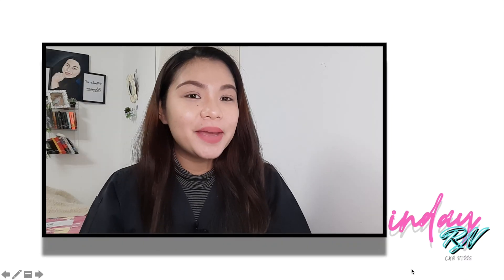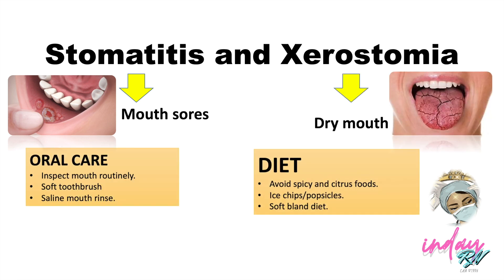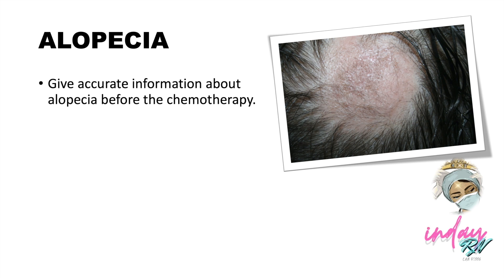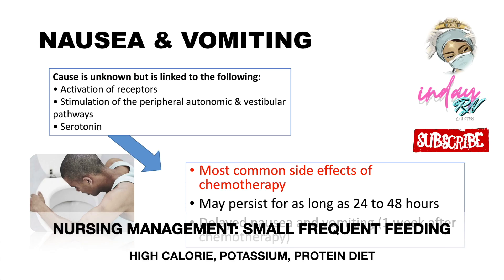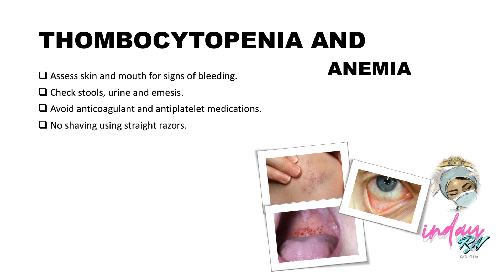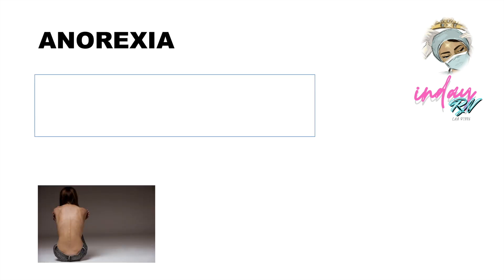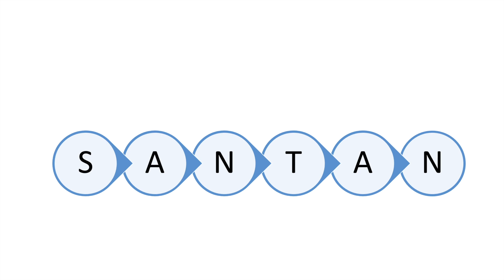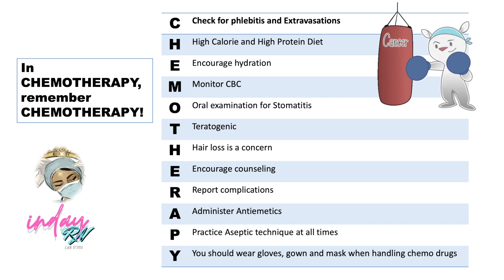CANCER NURSING MANAGEMENT RELATED TO THE SIDE EFFECTS OF THE CHEMOTHERAPEUTIC TREATMENT AGENTS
NURSING MANAGEMENT RELATED TO THE SIDE EFFECTS OF THE CHEMOTHERAPEUTIC TREATMENT AGENTS |NCLEX

Nursing Management in Chemotherapy
Nurses play an important role in assessing and managing many of the problems experienced by patients undergoing chemotherapy.

Assessing fluid and electrolyte balance. Anorexia, nausea, vomiting, altered taste, mucositis, and diarrhea put patients at risk for nutritional and fluid electrolyte disturbances.
Modifying risks for infection and bleeding. Suppression of the bone marrow and immune system is expected and frequently serves as a guide in determining appropriate chemotherapy dosage but increases the risk of anemia, infection, and bleeding disorders.
Administering chemotherapy. The patient is observed closely during its administration because of the risk and consequences of extravasation, particularly of vesicant agent.
Protecting caregivers. Nurses must be familiar with their institutional policies regarding personal protective equipment, handling and disposal of chemotherapeutic agents and supplies, and management of accidental spills or exposures.

Nursing Management in Chemotherapy. Nurses play an important role in assessing and managing many of the problems experienced by patients undergoing chemotherapy. Assessing fluid and electrolyte balance. Anorexia, nausea, vomiting, altered taste, mucositis, and diarrhea put patients at risk for nutritional and fluid electrolyte disturbances.